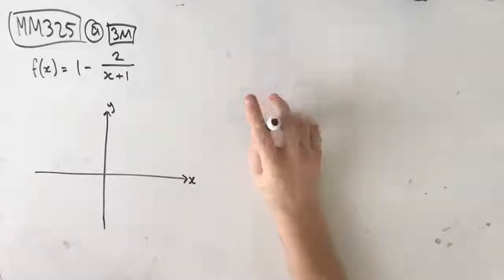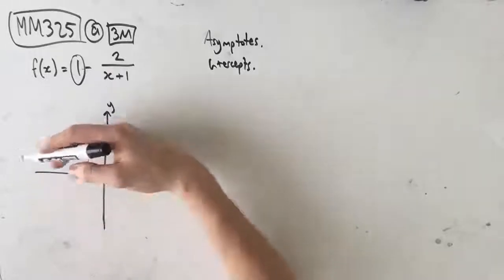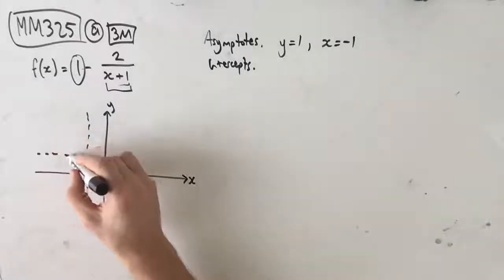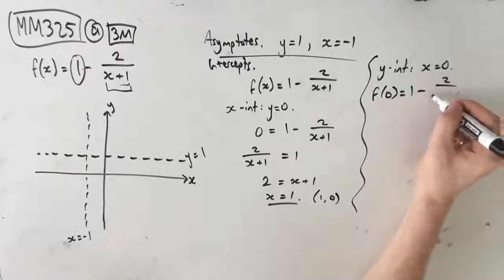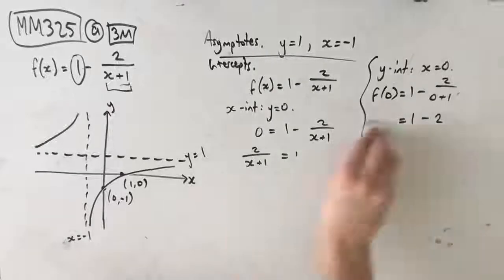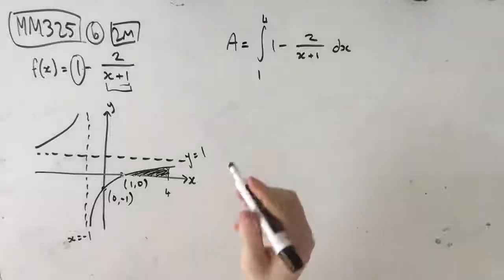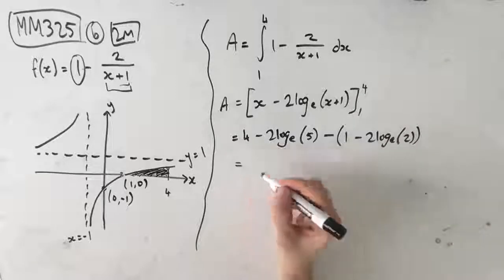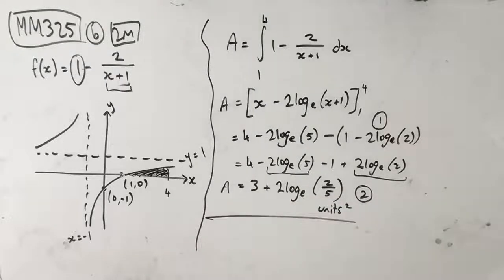MM325 Maths Methods Fortify Study Guide - "Finding the area under a hyperbola"